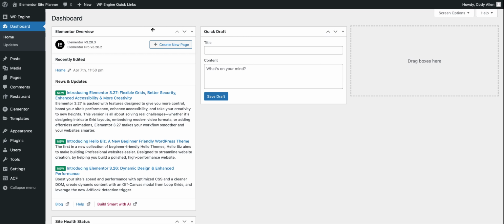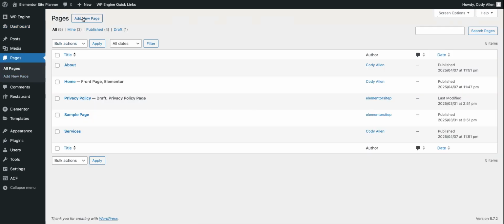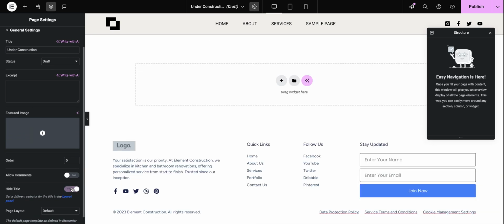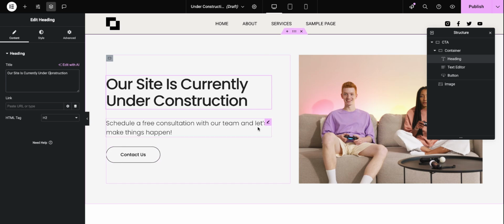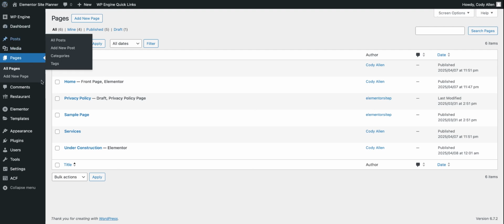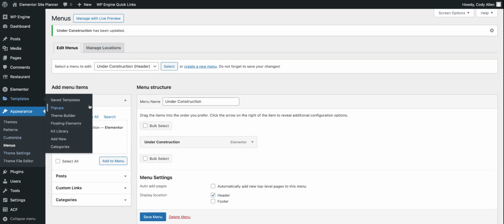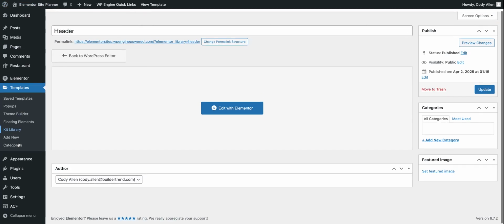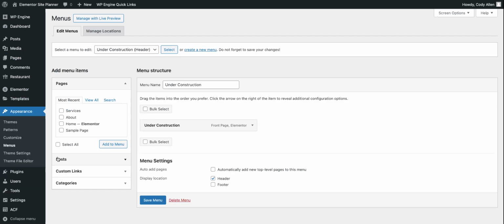WordPress Under Construction Page Tutorial | Works With Any Page Builder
In this video, I’m sharing a technique I’ve used with hundreds of clients to create effective under construction or coming soon pages using WordPress. I’ll demonstrate how to set up a page that not only informs visitors that the site is being built but also allows them to contact the business. This method works with various page builders, not just Elementor. I encourage you to try this approach for your own projects!

00:00 Introduction to Under Construction Pages
00:55 Don't Rush The Site Build - Set Up This Page Instead
02:25 Setting Up Under Construction Page In WordPress
04:34 Creating a Menu
06:10 Finalizing the Homepage